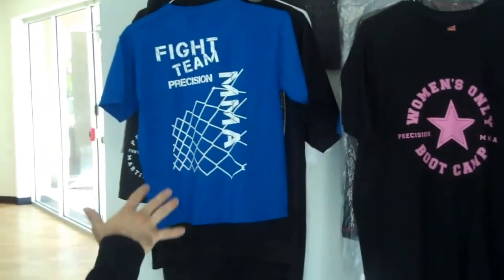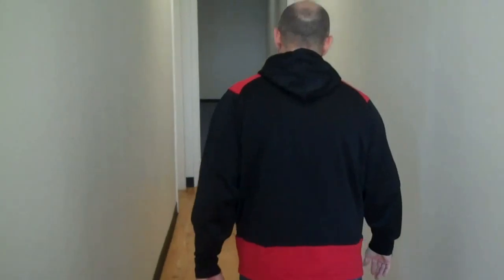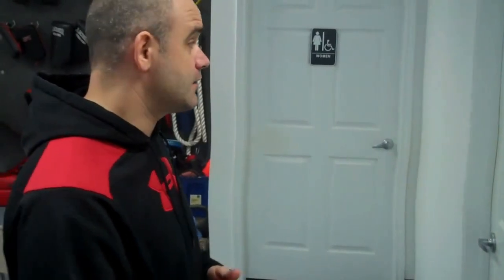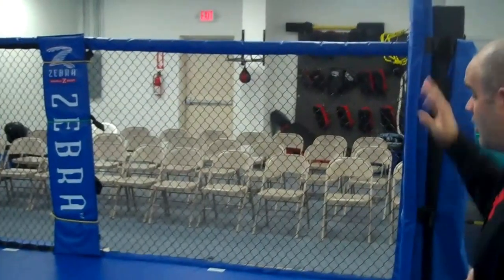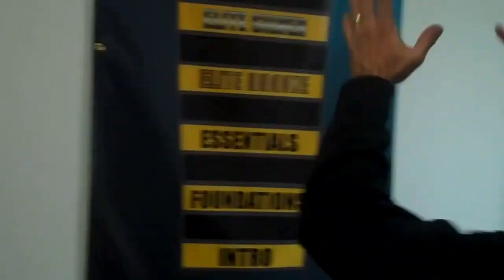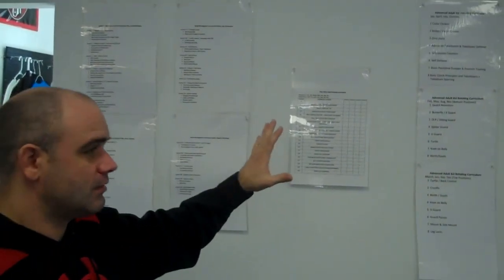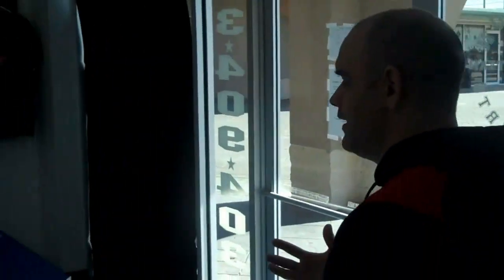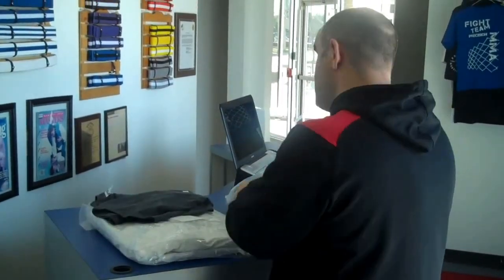MMA Houston Kickboxing Brazilian Jiu Jitsu 77095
Precision MMA in Houston offer classes in mixed martial arts, Brazilian Jiu Jitsu, and Kickboxing for kids and adults. Precision MMA is located n at 17440 FM 529, Houston, TX 77095.